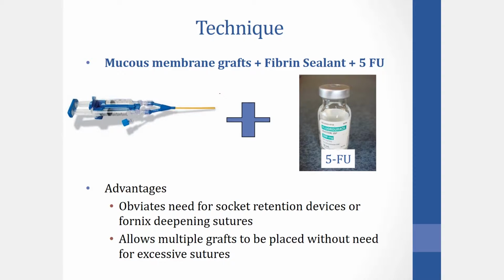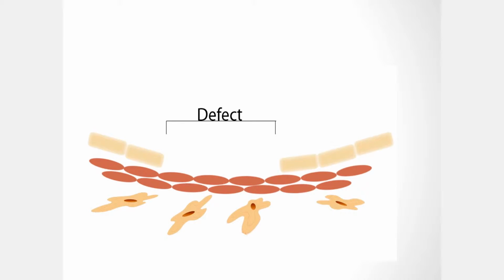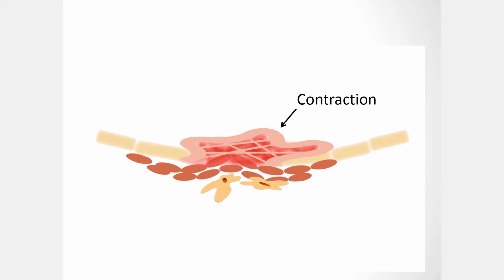Reconstruct Eye Kellogg